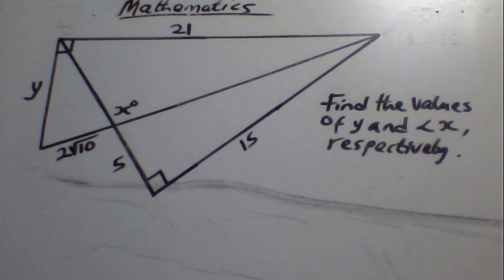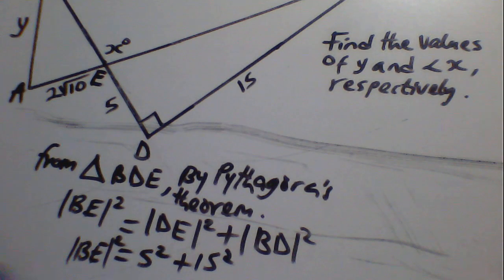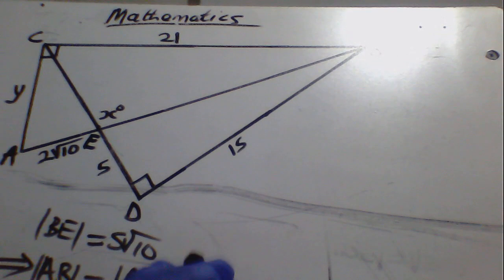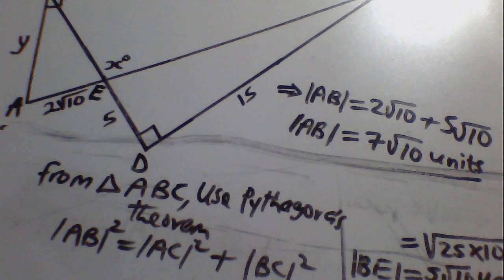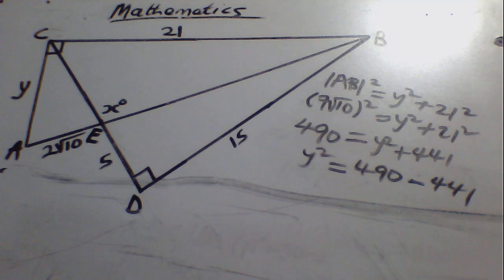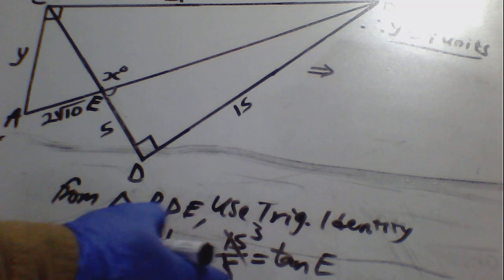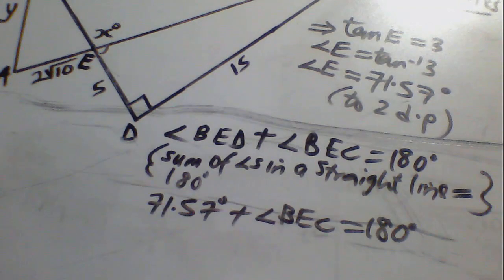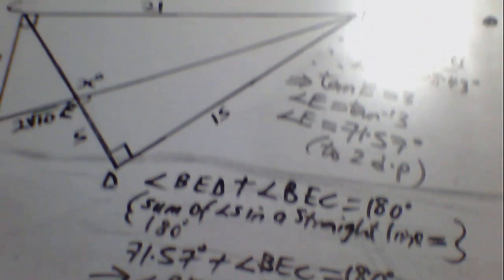How To Find The Values Of Length, Y And Angle X In Two Twisted Right Angle Triangles.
There are atleast three triangles formed by the two twisted right angle triangles. We can find the hypotenus of the bottom triangle and sum it the next hypotenus triangle of the upper triangle to find the value of length, y. The bottom triangle provide right angle setting that enable us to apply trigonometry identity rule to find the angle facing opposite side, 15. Subtract this angle from 180°(sum of angles in a straight line = 180°) to find angle x.